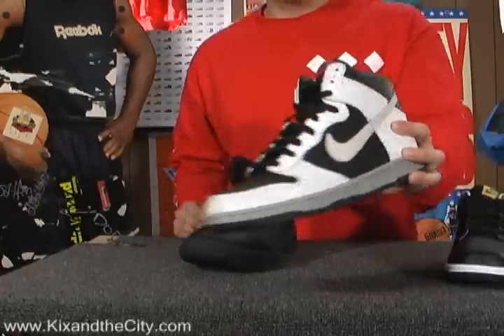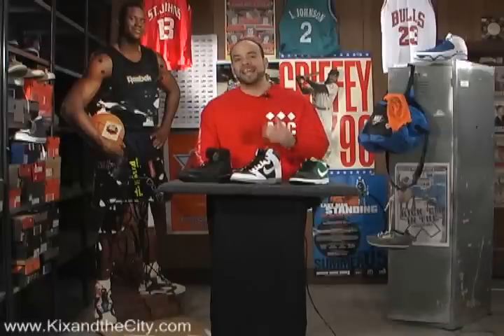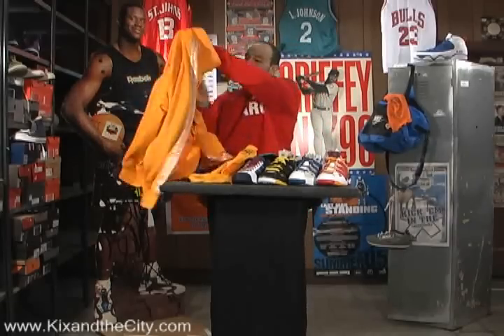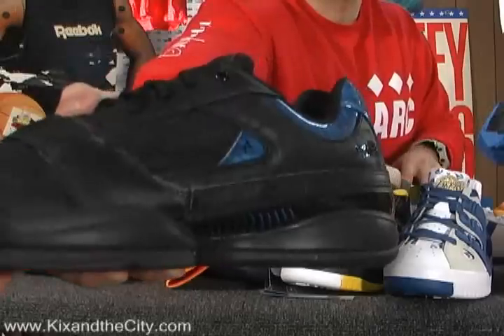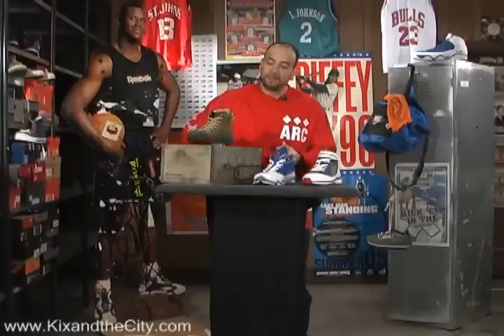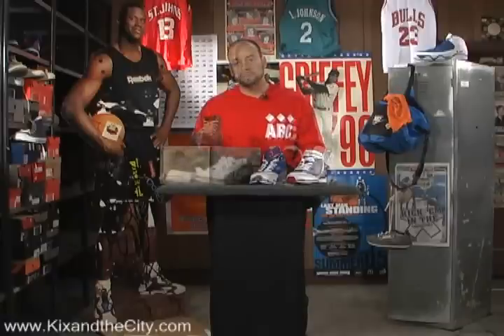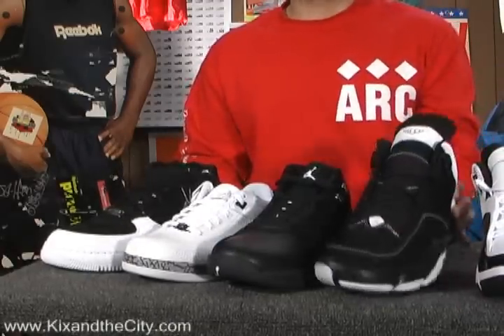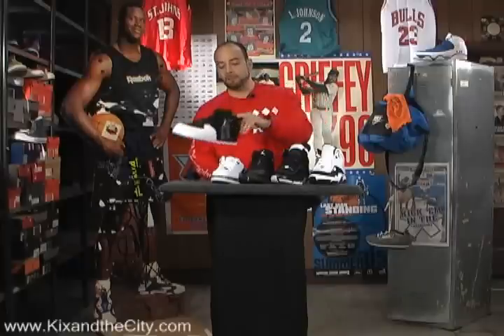KixandtheCity.com: The KATC Stock Room Episode 1 Feb 2008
KixandtheCity.com: Episode 1 of the The KATC Stock Room, KixandtheCity.com's monthly web show dedicated to Sneakers and Sneaker Related Products. In this episode host MaZe takes a look at February drops from Nike, Adids, Converse and Jordan Brand and interviews Jordan Brand designer Dwayne Edwards.